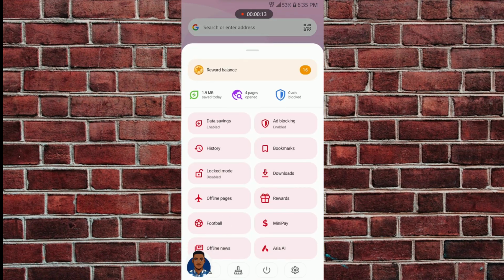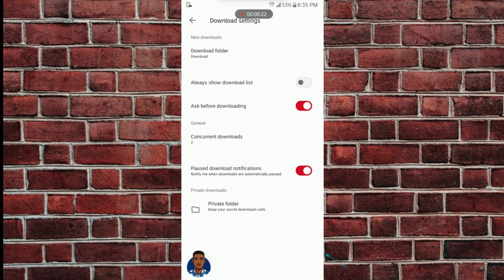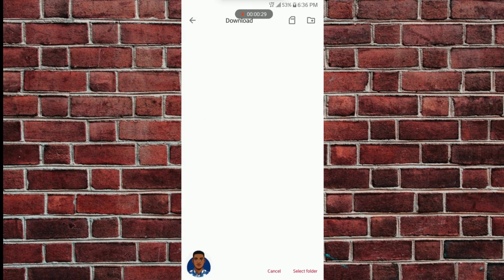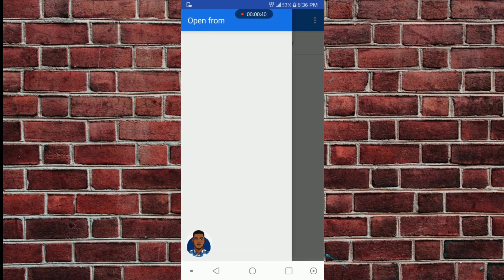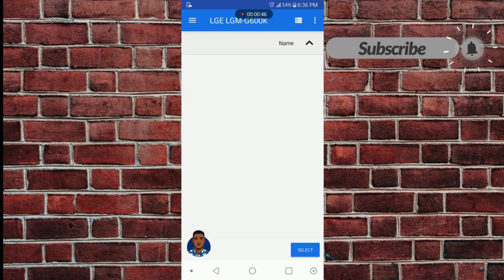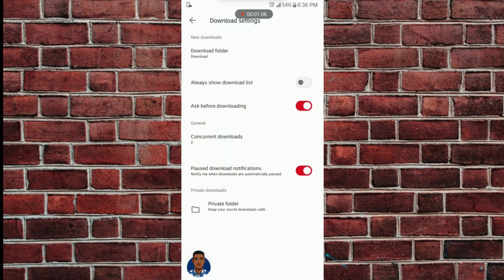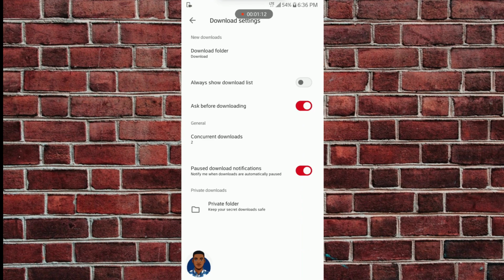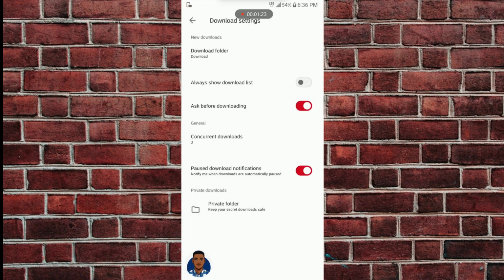How to Fix Download Settings on Opera Mini Browser - Not Downloading?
Control where and how files are downloaded on Opera Mini. This guide shows you how to change download locations, enable/auto-downloads, and manage download permissions in Opera Mini's settings.